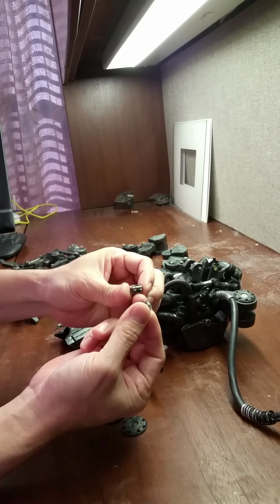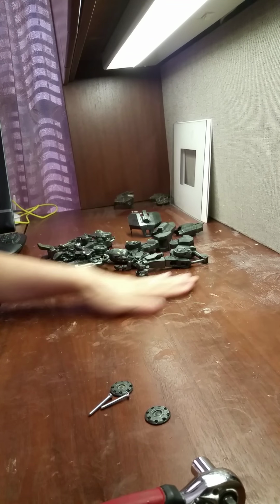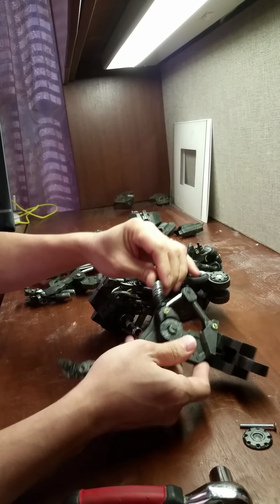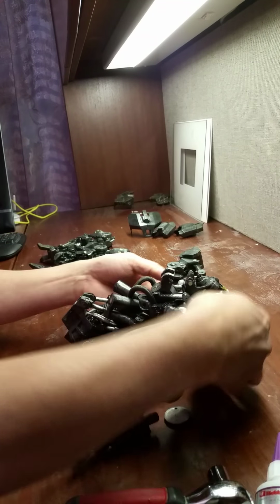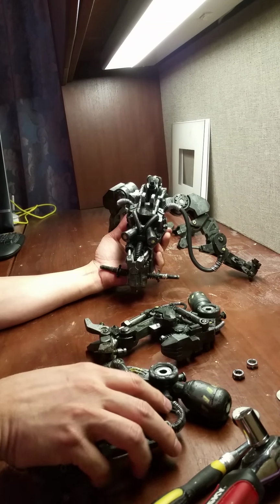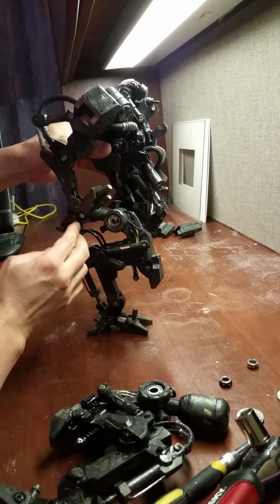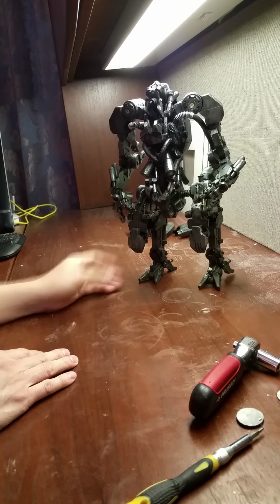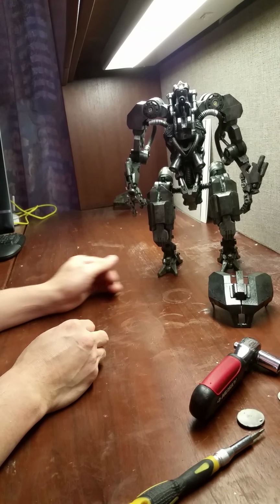Putting the HYWAK: Finished Painted version together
This is for those who bought the finished and painted version of the HYWAK mech. After the package arrived here is what you need to did. The process is pretty simple.